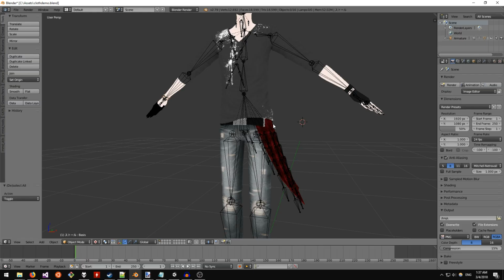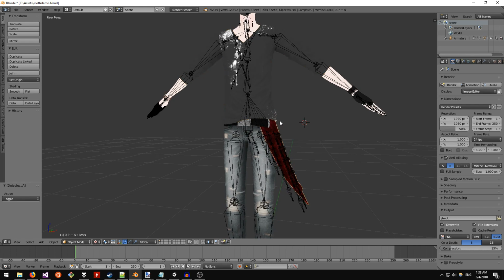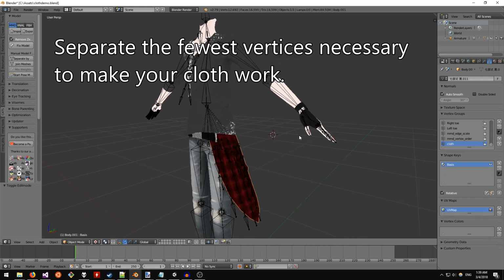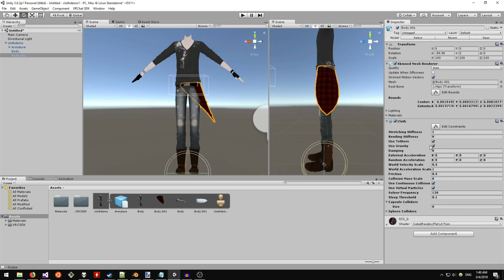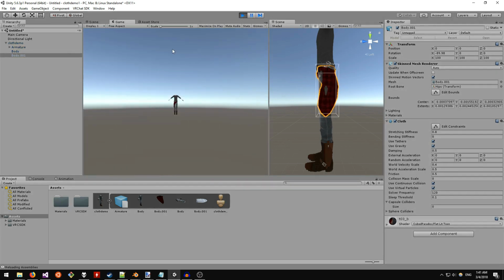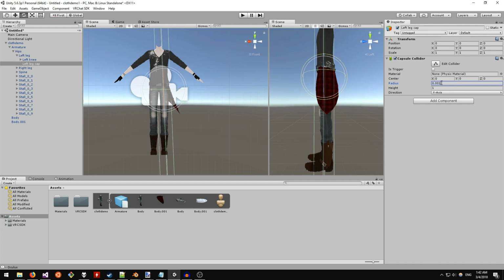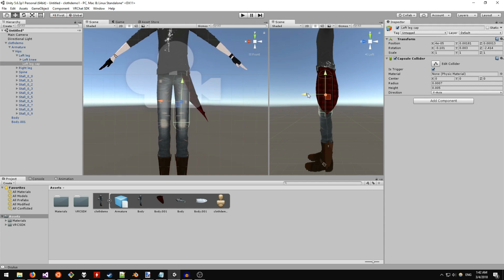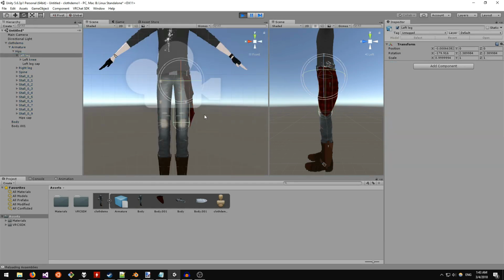Cloth in VRChat + quick howto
extra notes:

- this might not be the right choice for your model if the cloth is stylized in a physically unrealistic way
- like dynamic bones, this is not a free effect and overuse can potentially kill framerates, for the love of all that is holy please use responsibly
- multiple cloth layers is possible but quite difficult to get right
- use "remove doubles" with the vertices selected in edit mode if your cloth is tearing (you should also be doing this before decimating to prevent holes)
- don't put a collider as the first child of a bone, otherwise posing the bone will become extremely difficult
- you can get an even more accurate leg collider than a capsule if you need to by using two sphere colliders as two endpoints
- if the constraint painting window doesn't appear or gets stuck, reset the layout in the top right corner of Unity
- there is a bug in several versions of Unity where the bounds of a Skinned Mesh Renderer that has cloth applied are miscalculated, afaik there is no way to fix this correctly

thanks to Zaustie for working this out with me

asset credits: 切な顔P, kreifish, njxa, kuroyu, SuminoChan, 天人, R-tenP, MijumaruNr1